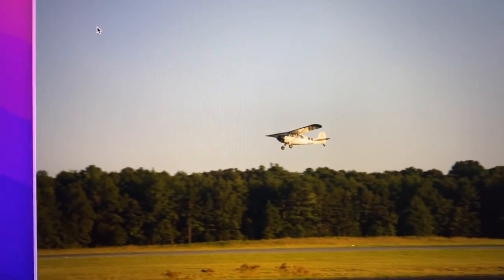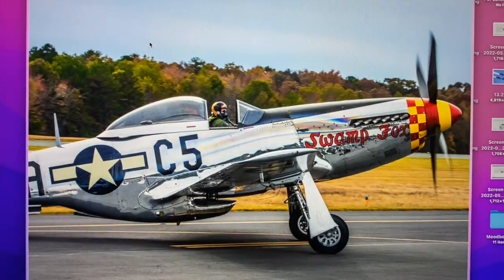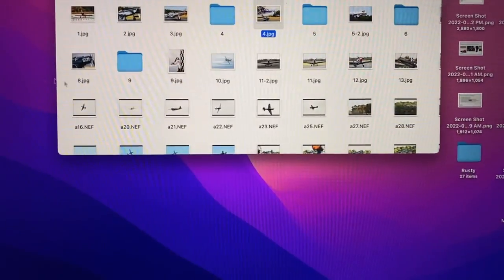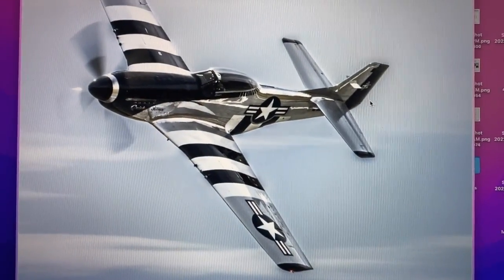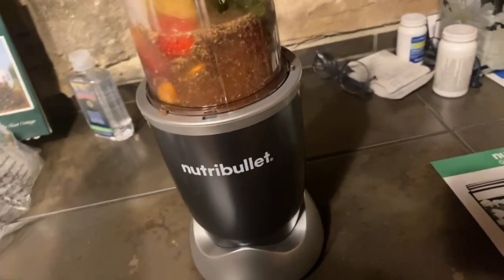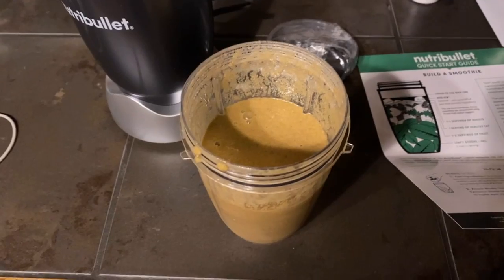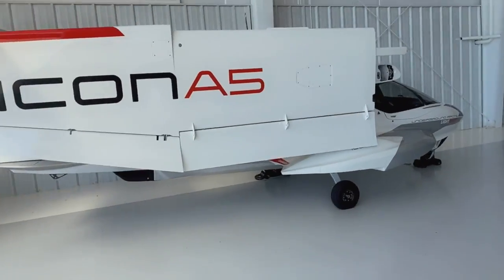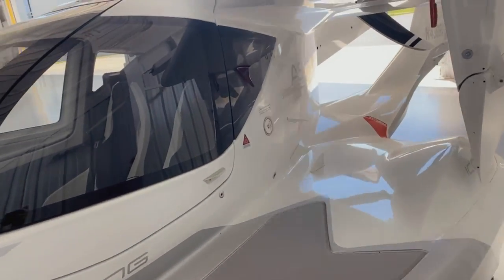Sailing the Skies in the Icon A5!!! - Vlog 8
One of the coolest things I've flown to date! (Also me getting a new camera lens and a smoothie maker 😂)